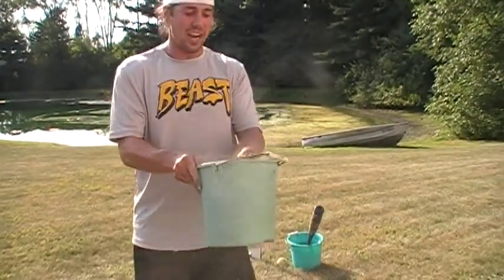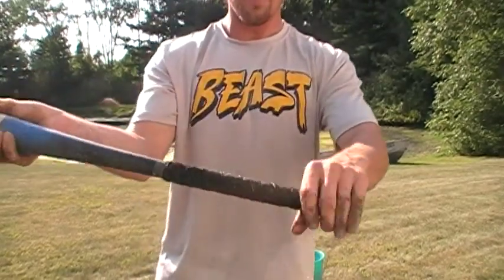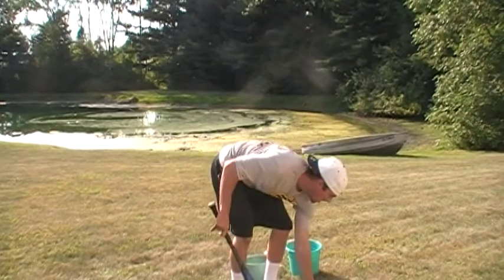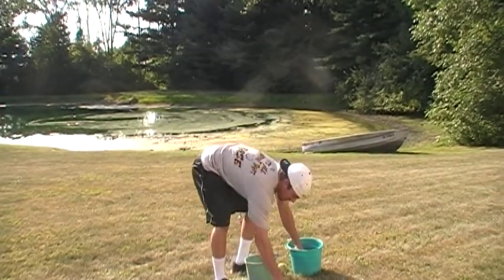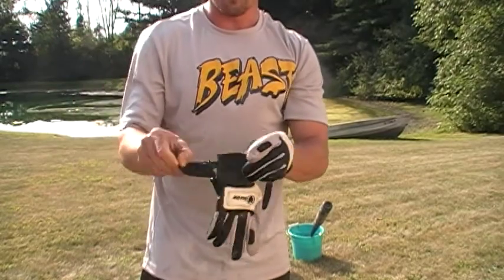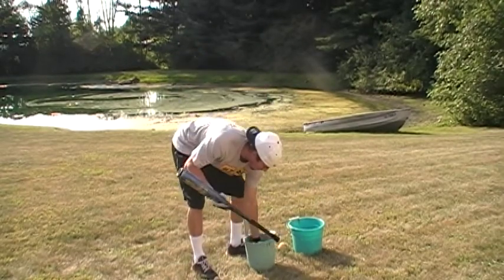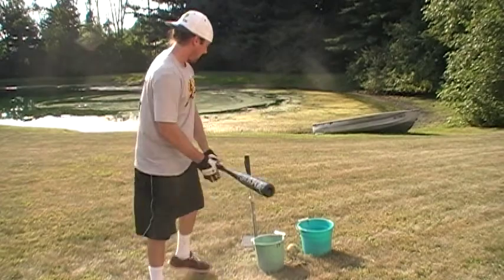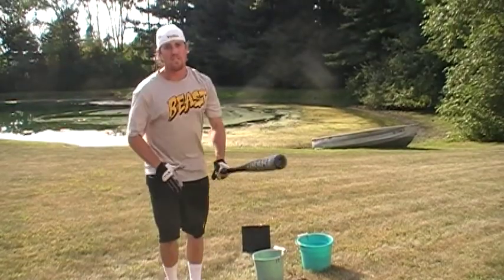Dirty, Muddy, Wet and Moist: VukGripz Batting Gloves and Bat Grip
This VukGripz system is something that no other company in the sporting world offers! VukGripz is known for testing its products to the extreme! Placing dirt, mud and water on products to show users how these bat grips and batting gloves perform under extreme conditions proves that these products work with you, not against you! Also, these products work outstanding for golf, lacrosse, hockey, field hockey, tennis, cricket, and anything else that needs a grip!